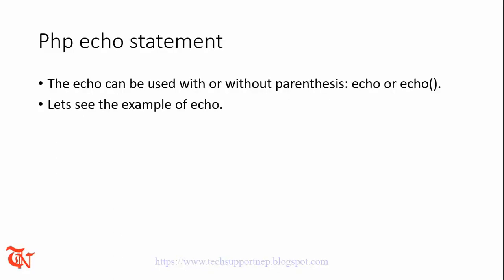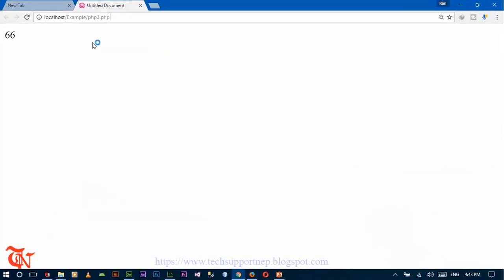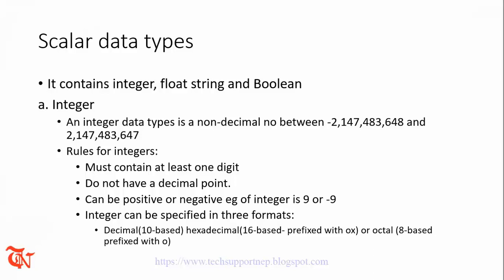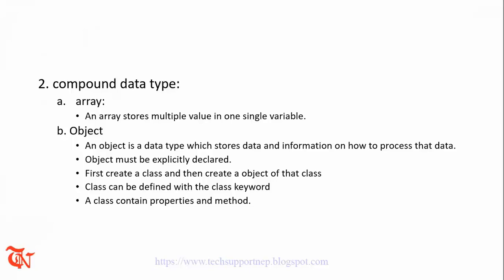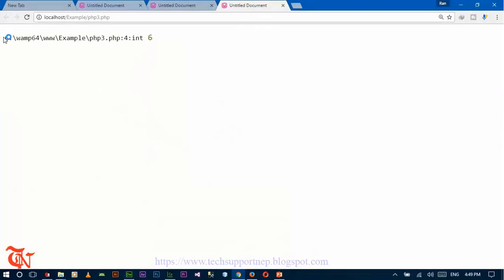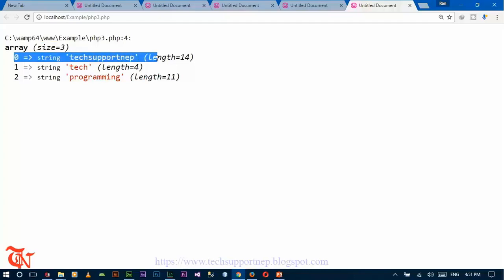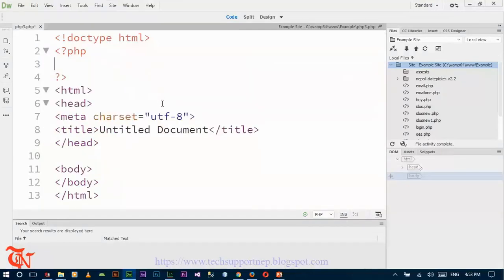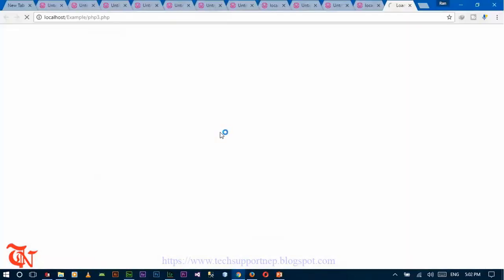PHP #3-What are the Data Types in PHP?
This Video will show you what are the data types exists in php, which variable is used to print the output in the screen and which function is used to print the details of the variable?